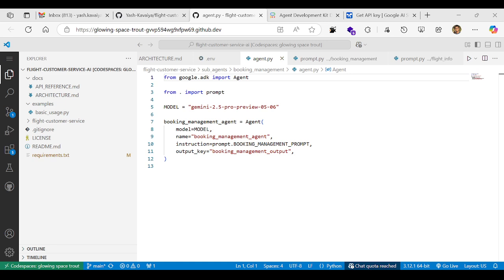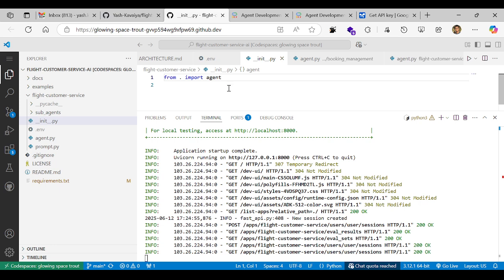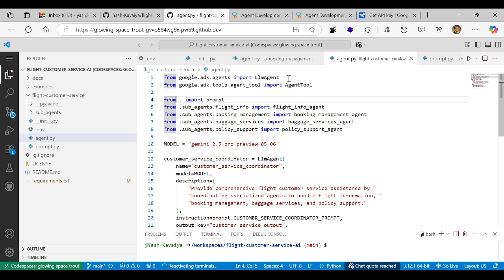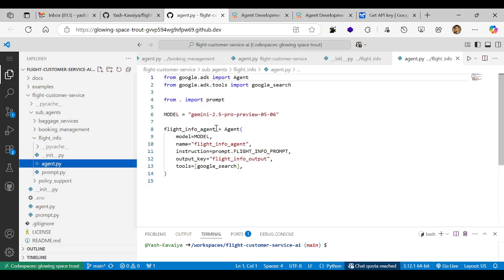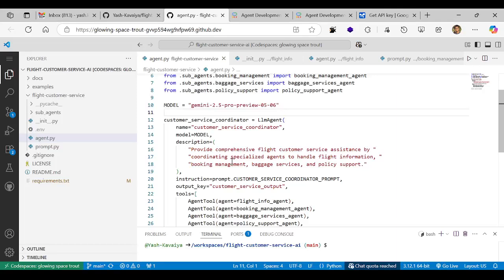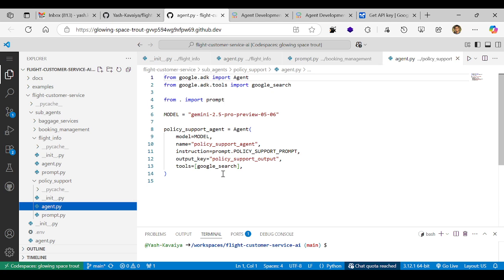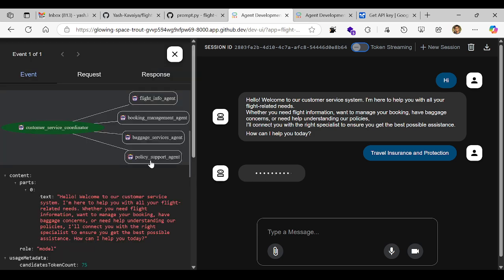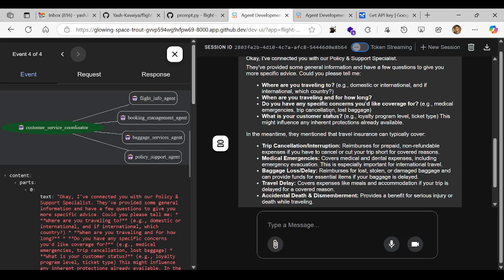Flight Booking Customer Support Agent ADK || Live Code Demo